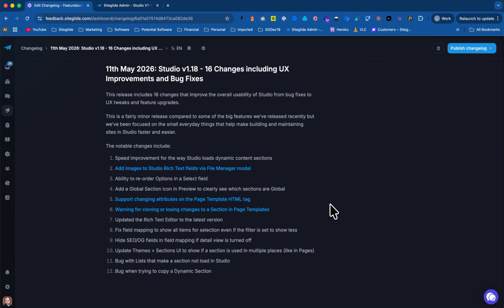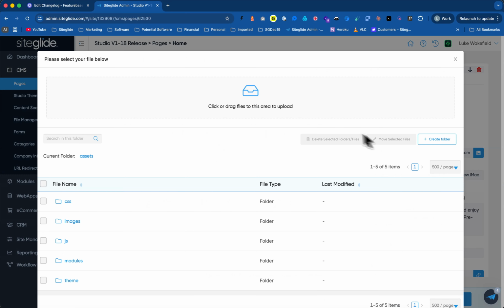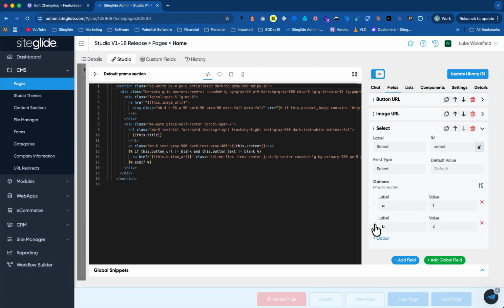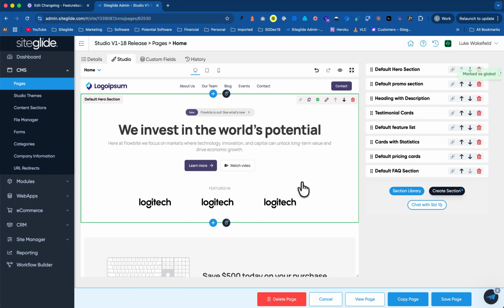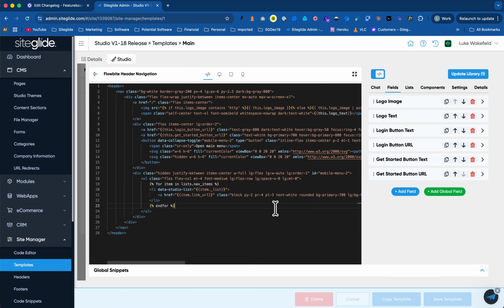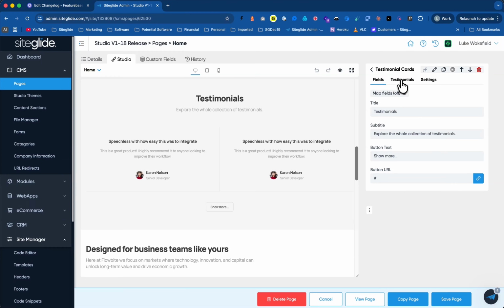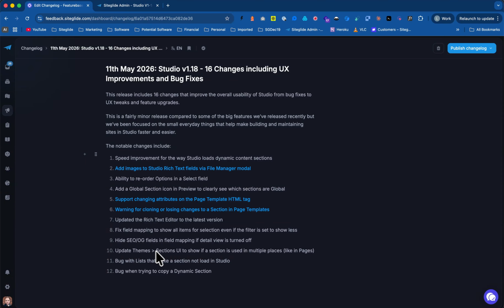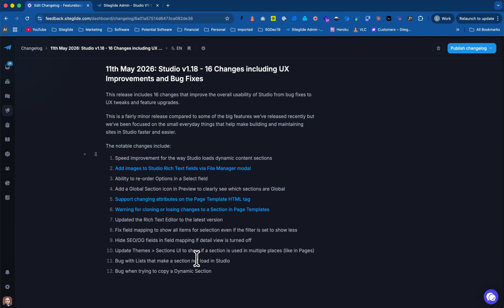Studio v1.18 Release: 16 Changes including UX Improvements and Bug Fixes